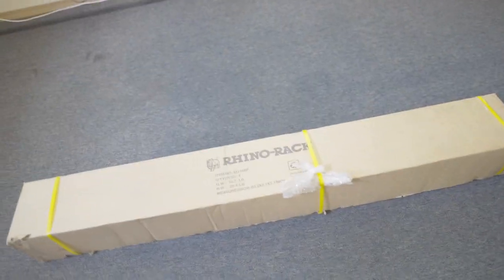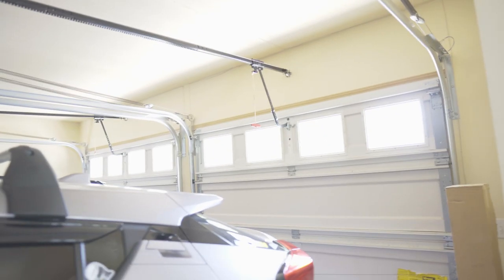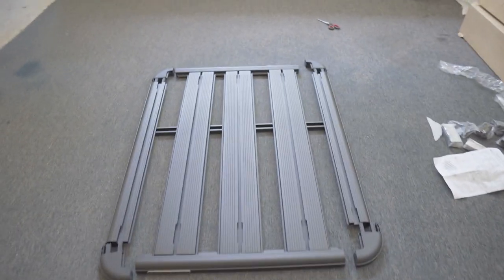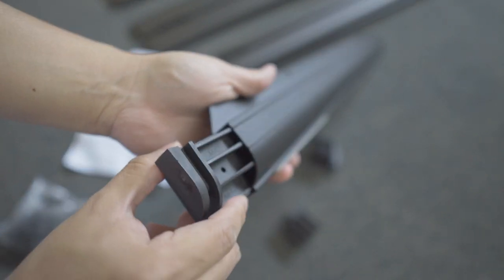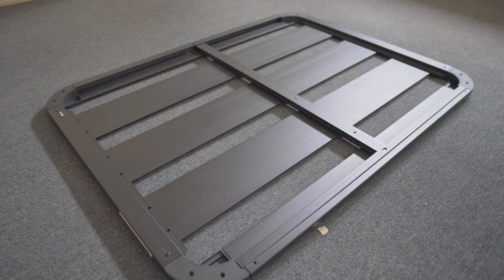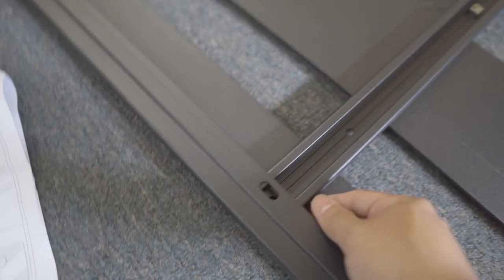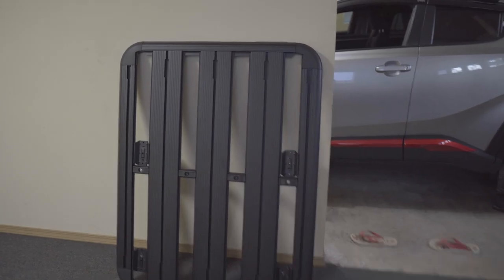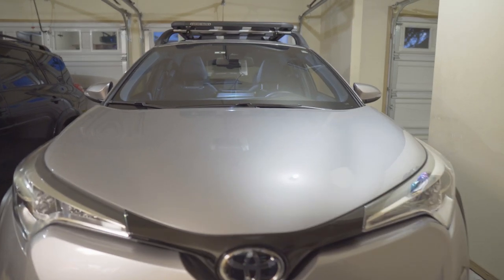Rhino Rack Pioneer Platform Roof Rack (How to or Not to) assemble [ Project C-HR VLOG 28 ]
Time to assemble the Rhino Rack universal platform roof rack, RhinoRack please if you watch this video, let me know if i'm wrong about the screws on the security plate in the middle bar to hold the planks in place, and please if someone knows how to properly remove the nut tray inside the plank so that i can secure it properly. Thank you!!!

HEADLIGHT - HIKARI LED Headlight Bulbs Kit-9012/HIR2, 2019 New Gen of HIKARI, Adjustable Beam, 9600lm 6K Cool White

FOG LIGHTS - HIKARI LED Bulbs Kit-H11(H8,H9), 2019 New Gen of HIKARI, Adjustable Beam, 9600lm 6K Cool White,

Cusco Front Strut Bar OS Type (Flat - Type 3) for 2018+ Toyota C-HR LHD Spec.

AEM 21-837C Cold Air Intake System

YOU WILL NEED E Drive 4 TA20 Adapter Harness for the TOYOTA C-HR

SIC Supply Inc. for my shirt.